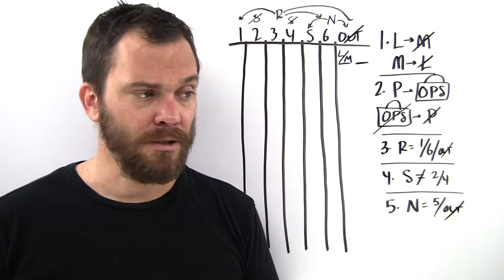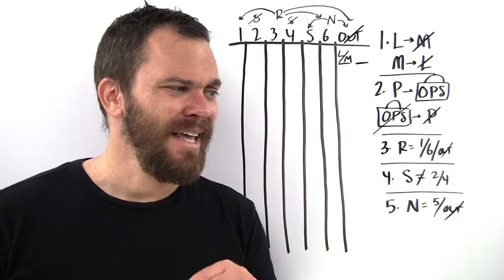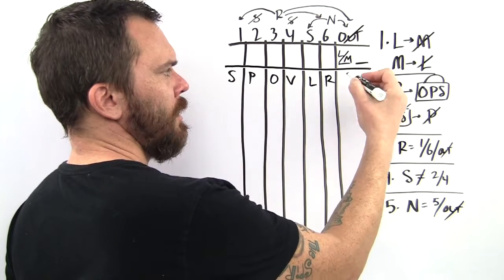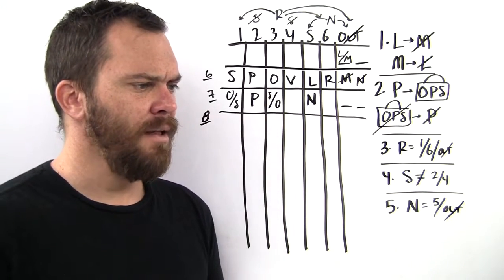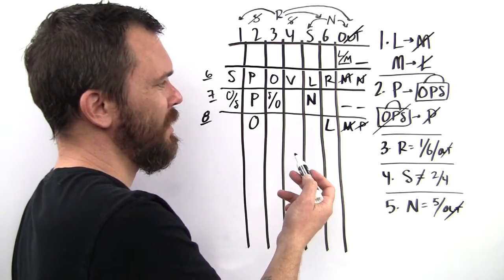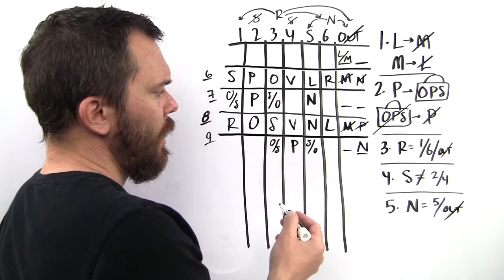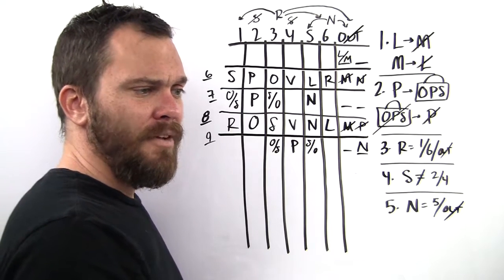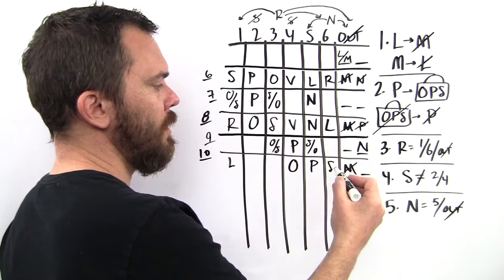PrepTest 77, Section 3, Game 2, LSAT Prep with Dave Hall of Velocity Test Prep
Dave Hall explains right answers from the second Game from the December 2015 LSAT.